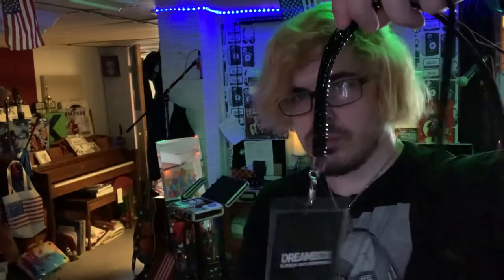Andrew Ace - DREAM BOX Review JOTA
enjoy my ecstatic pros/cons fair honest review. Buy at Alakazam, Penguin or your favorite magic dealer